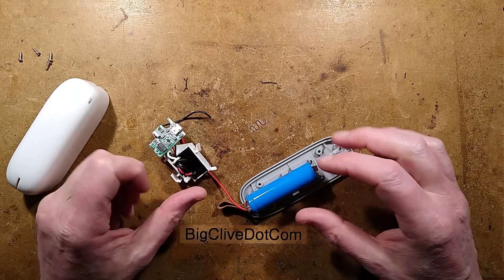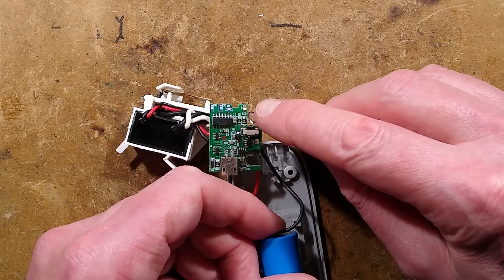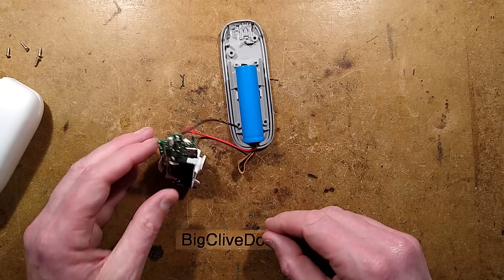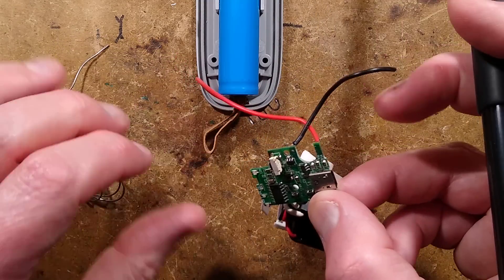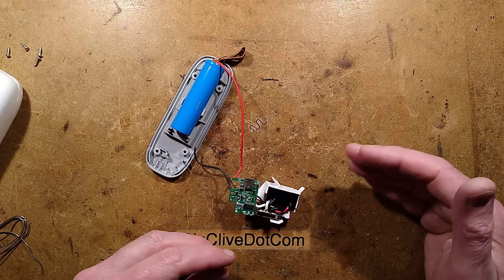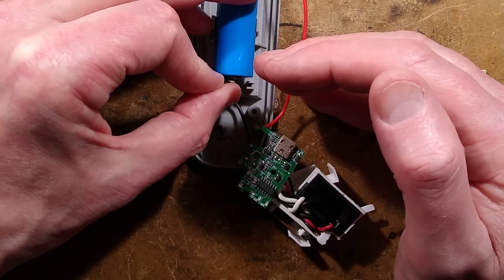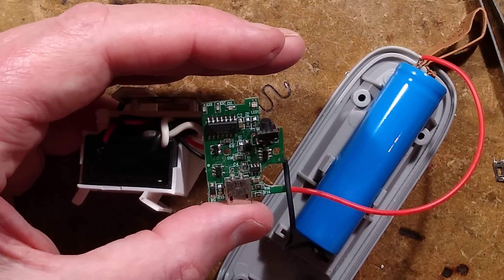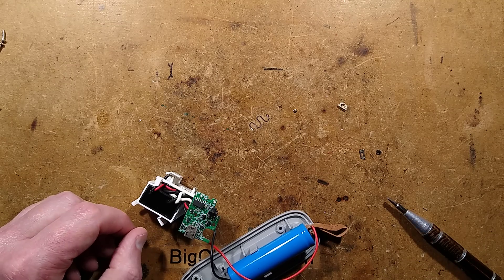The curse of tin whiskers rears its head again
I've seen this issue arise with tactile switches a few times now.  Unlike the normal failure mode of progressively failing open circuit due to oxide formation, this issue creates a gradually decreasing resistance across the contacts with molecular level tin whisker growth.

This issue seems to have originated from the time that lead was banned from solder, and the manufacturers ended up using pure tin to plate their contacts for solder compatibility of the terminal legs of the contacts.

It manifests as a very slow growth of micrometre diameter strands.  With the super-low current of a tactile switch, it can progressively create a lowering resistance between the contacts that will start causing intermittent false operation of the switch that gradually gets worse over time.

The best fix is to replace the switch.